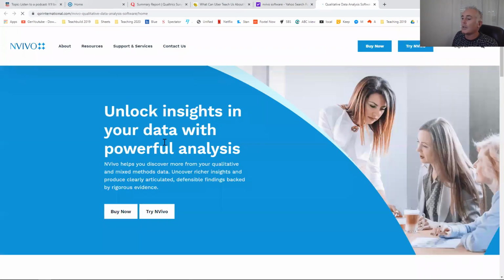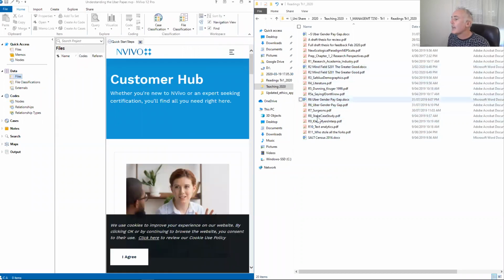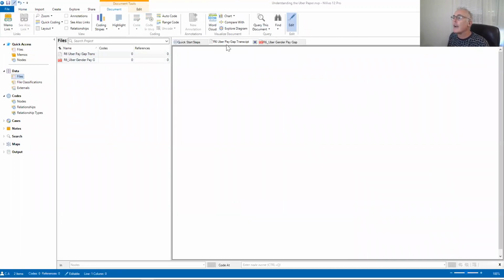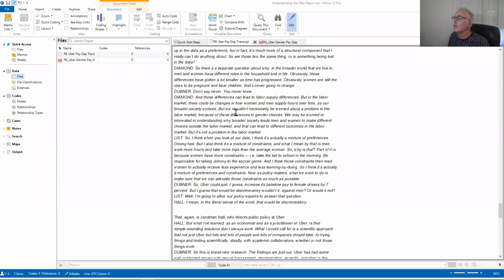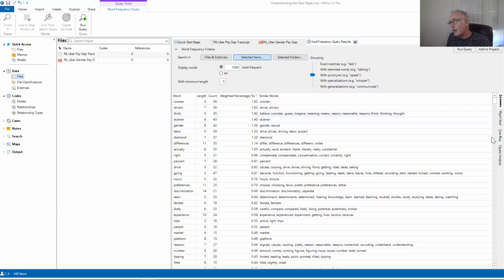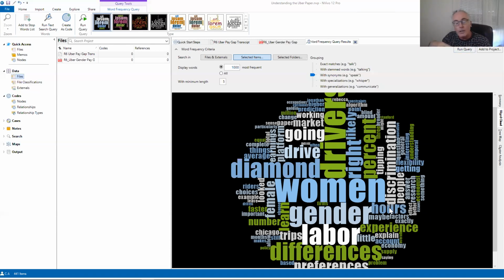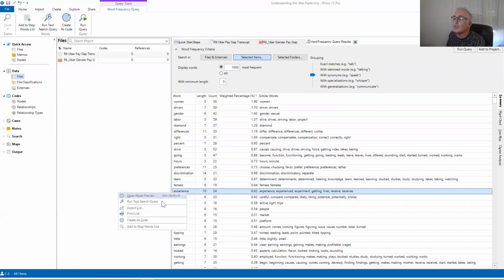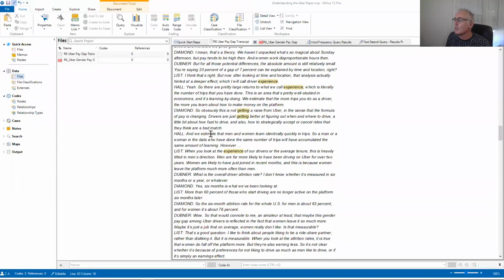Beyond the Basics 6: Understanding a Reading using Vivo